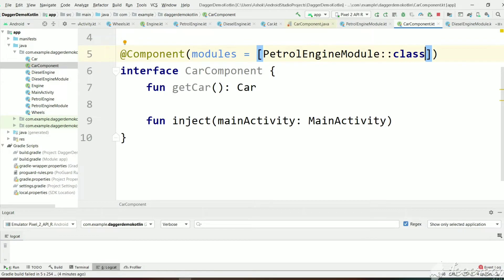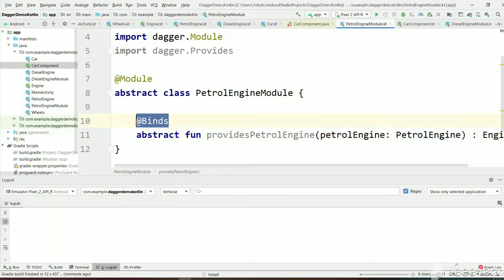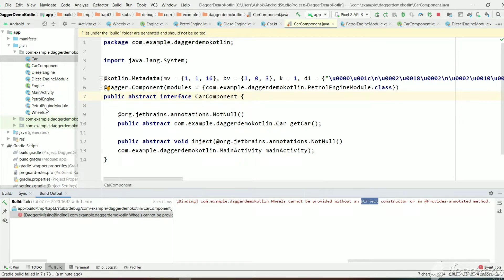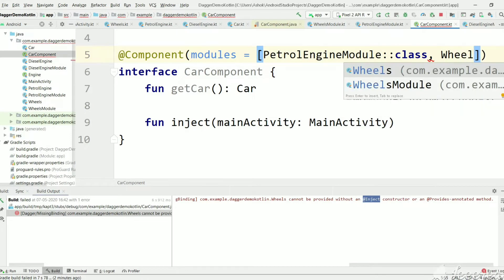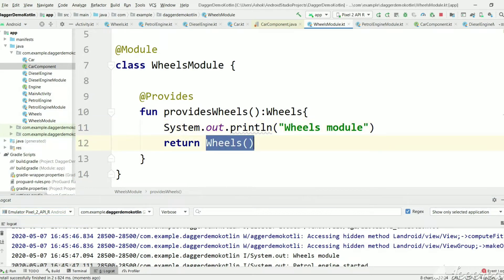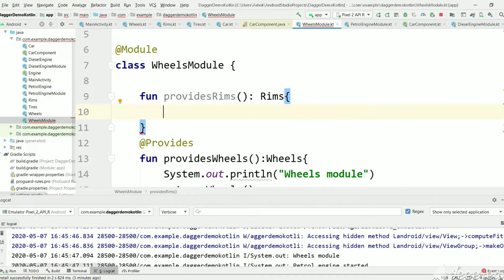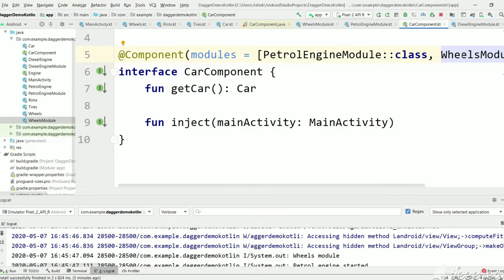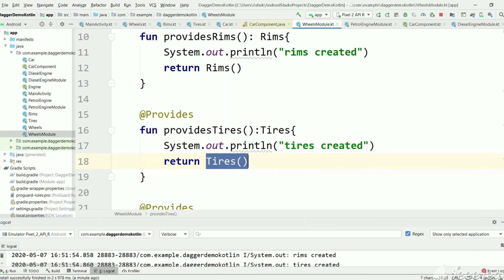DAGGER Kotlin tutorial android part 4. Instances of third party classes using